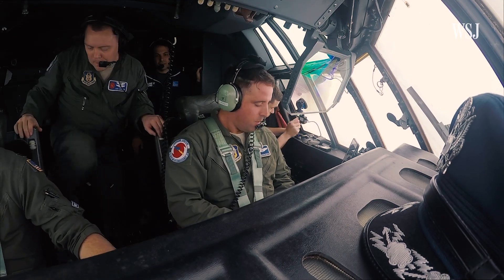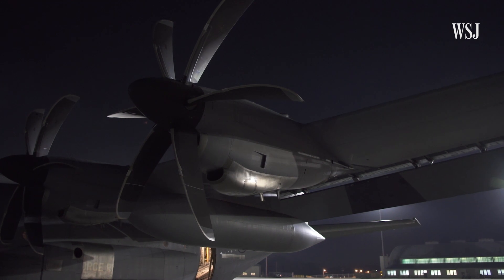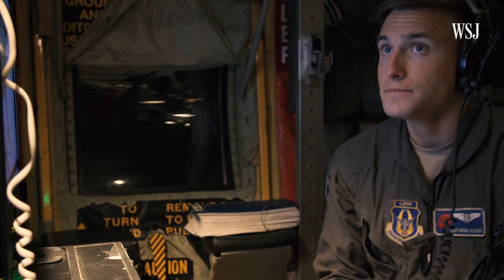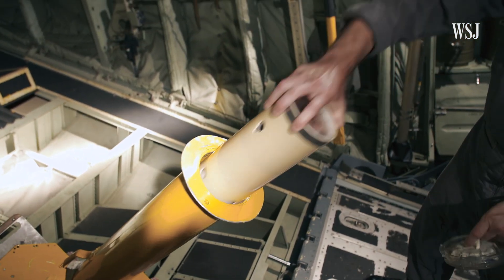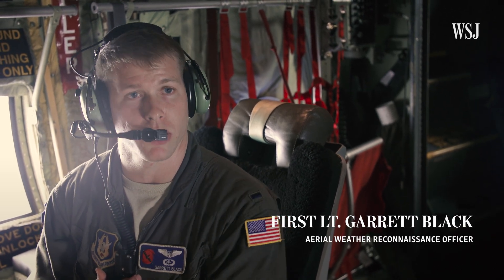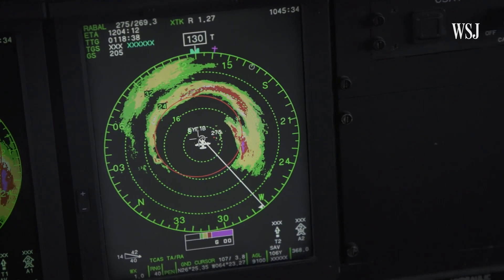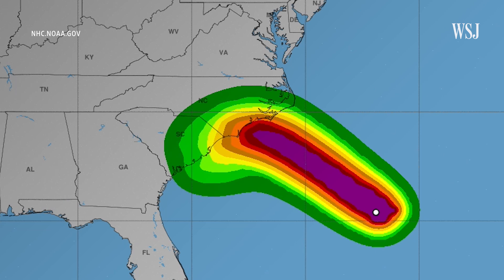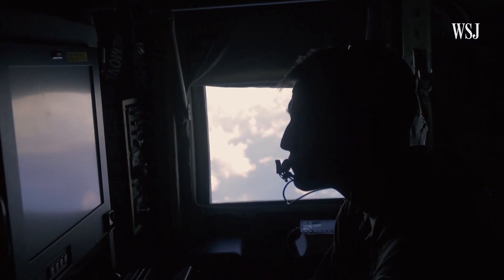Take a Flight With the Hurricane Hunters Chasing Florence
As Hurricane Florence hurtles towards the East Coast, we joined a team of U.S. Air Force Reserves as they fly into the storm to gather critical data. Photo: Rob Alcaraz/The Wall Street Journal